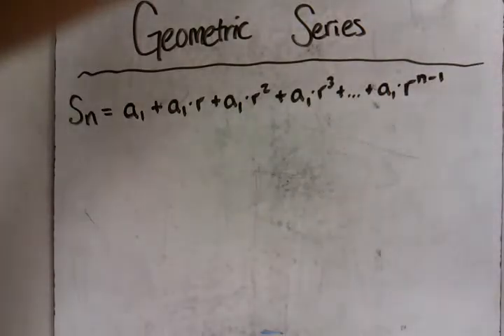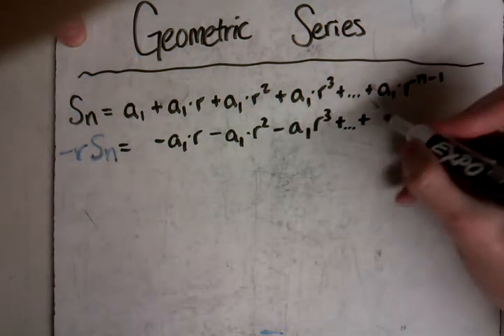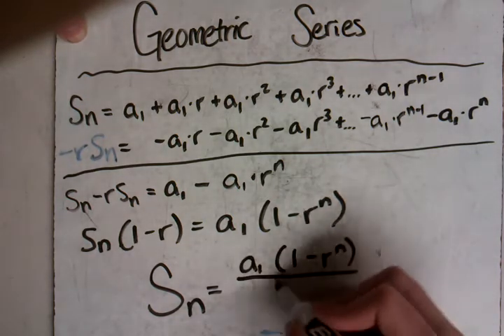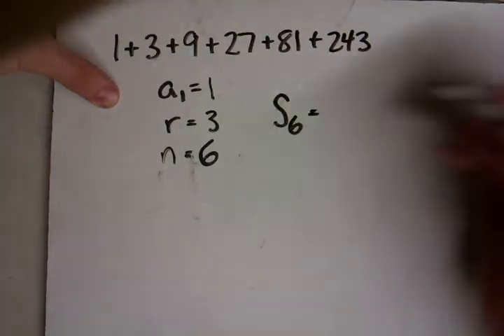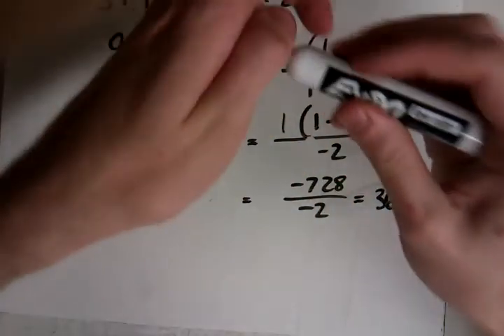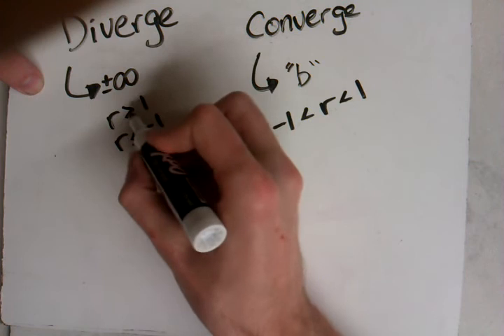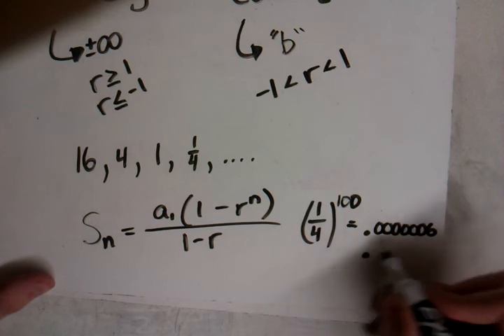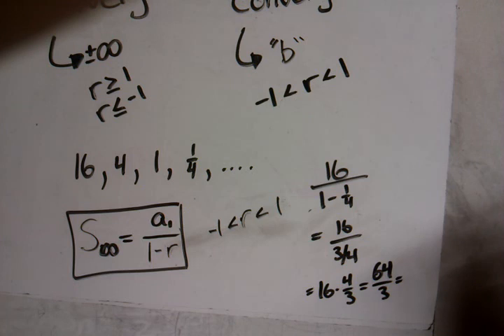Geometric Series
A look into Geometric Series. I first prove the formula used to find the sum of a Geometric Series, and then talk about what happens as "n" gets very large - divergence vs convergence.